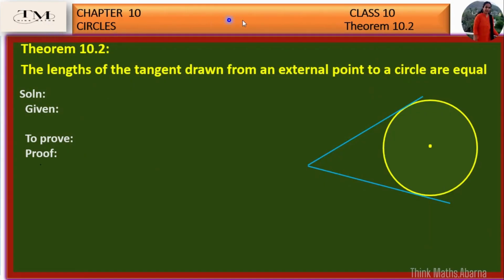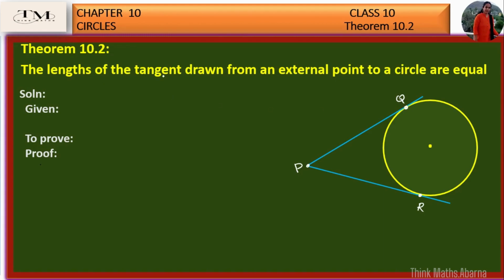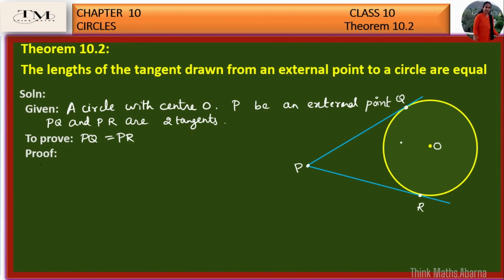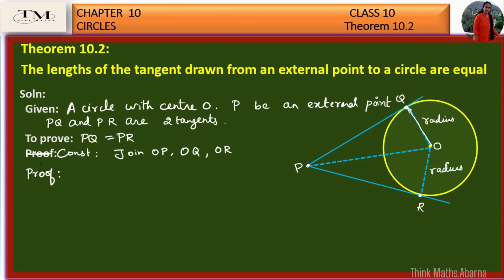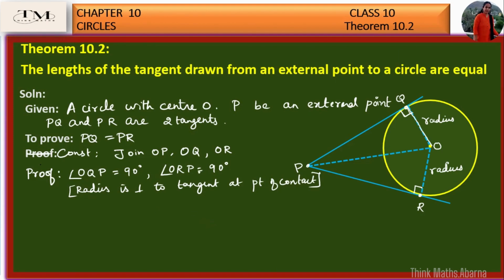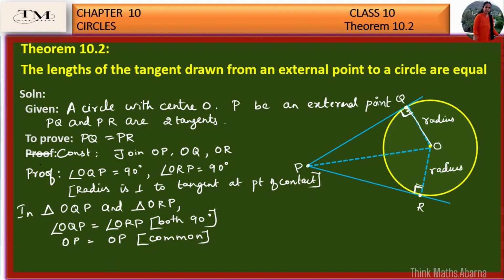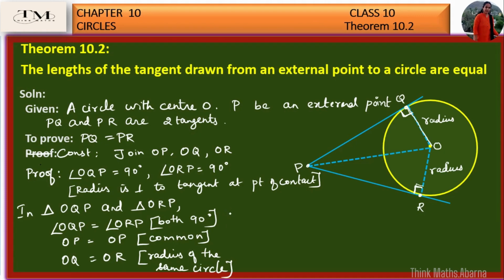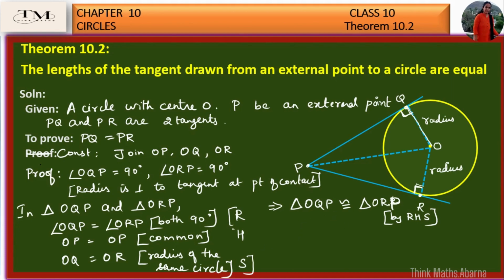Class 10 CBSE|Chapter 10|Circles(Maths)|Theorem 10.2|NCERT|Think Maths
This video deals with Class 10 CBSE - Chapter 10 - Circles(Maths)  - Theorem 10.2 .